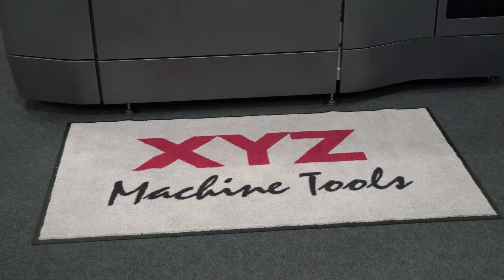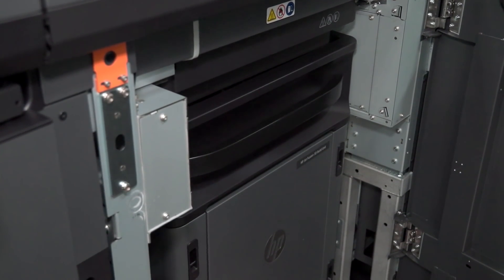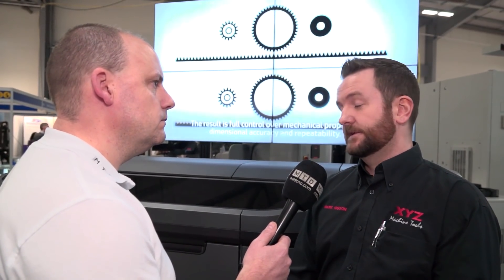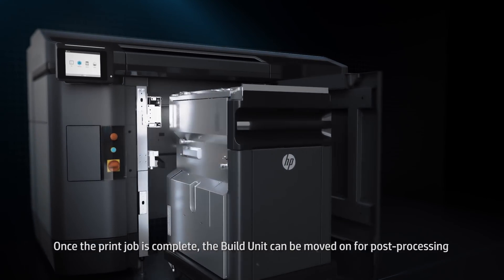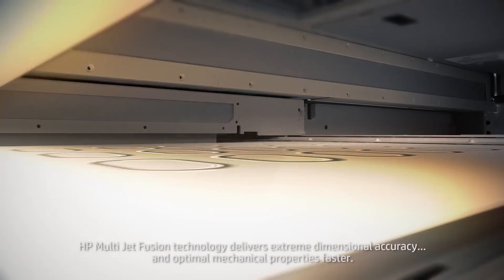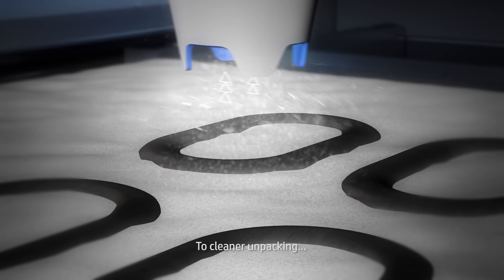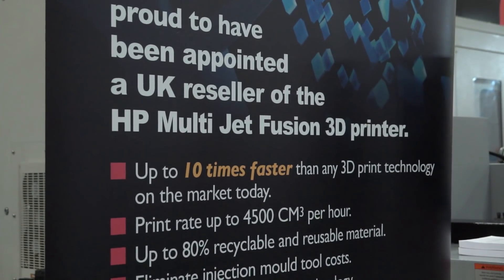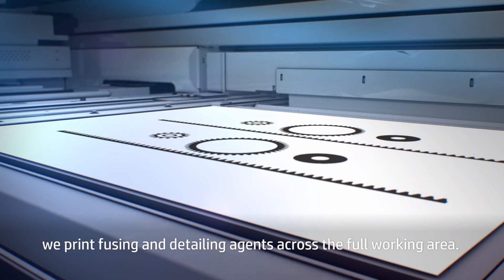XYZ enter the World of 3D Printing with their new HP machine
New to the XYZ range of products are the new HP range of 3D Printers. Versatile, fast and reliable, XYZ are entering this new marketplace educating manufacturers to new ways of making components.